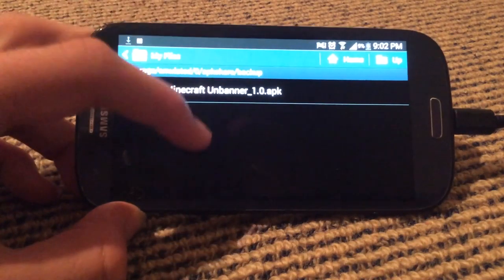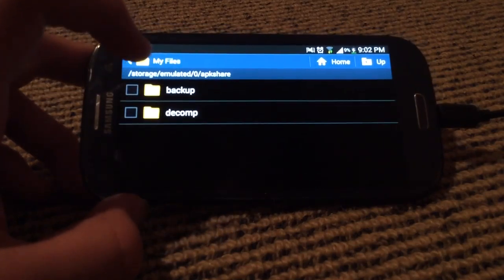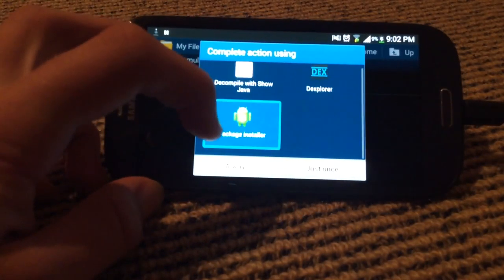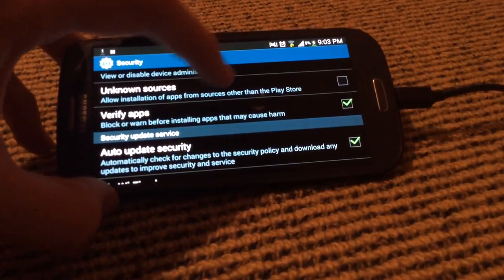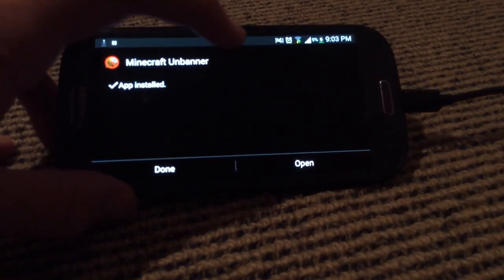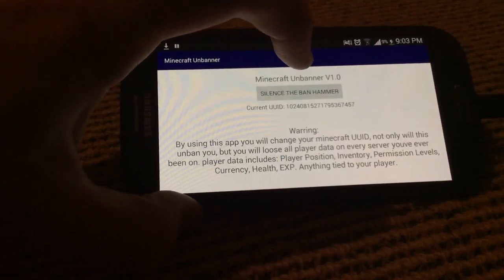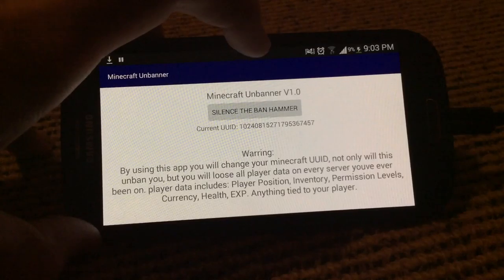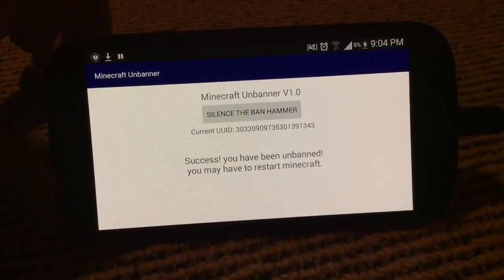How to install an APK (no PC)